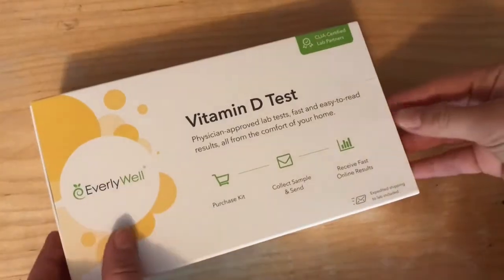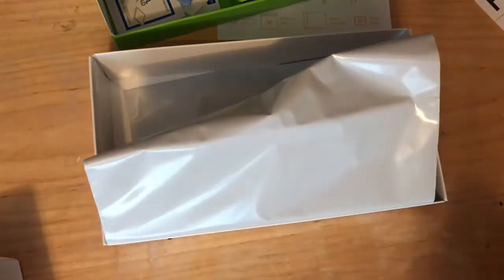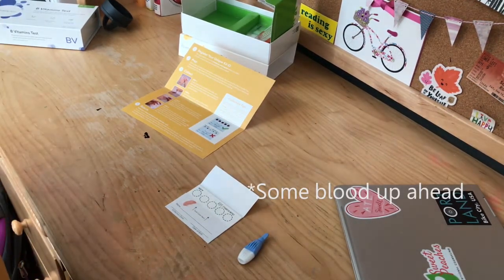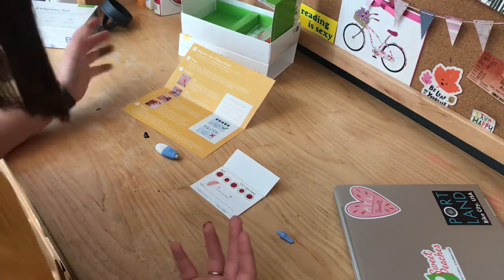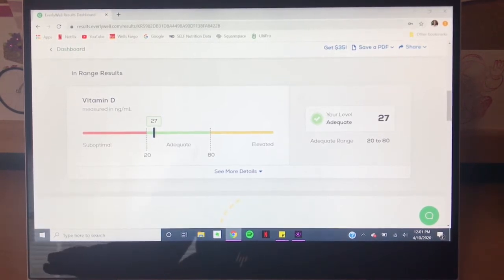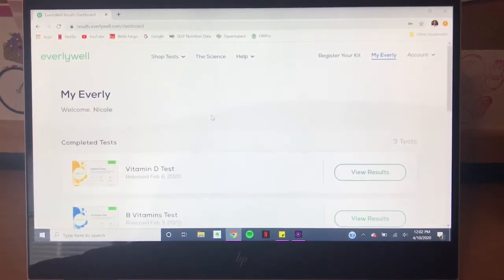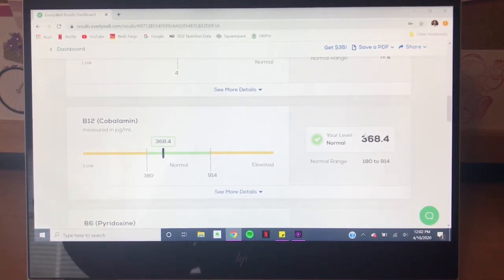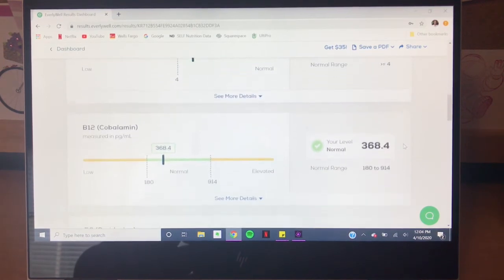Taking Lab Tests at Home // Everlywell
Testing your vitamin levels from home using direct to consumer testing! I try out Everlywell's Vitamin B and D tests and show you the whole process.